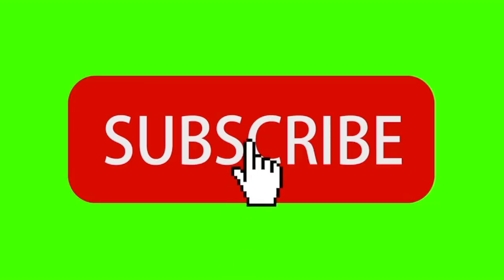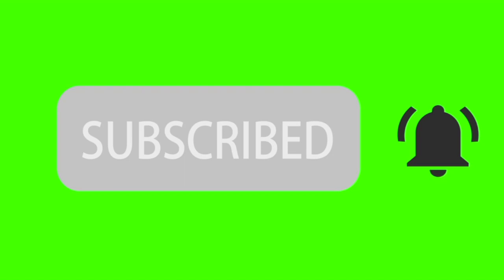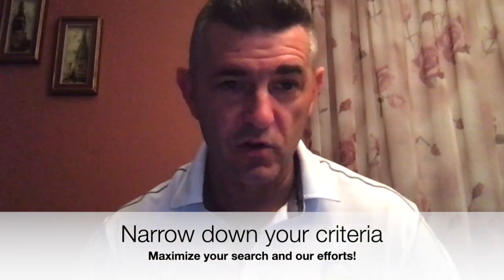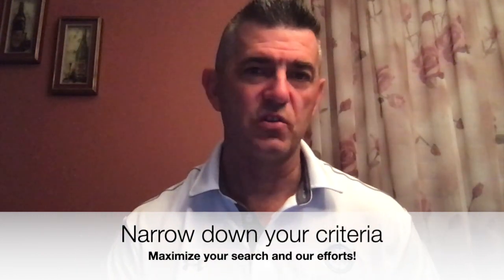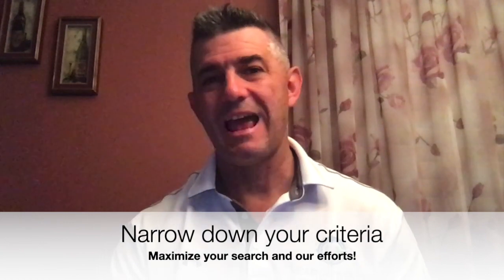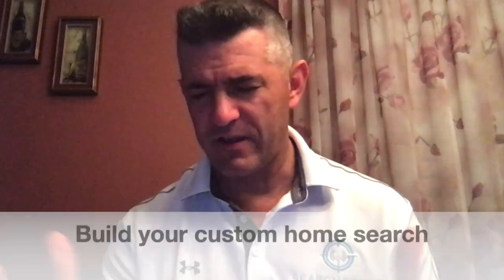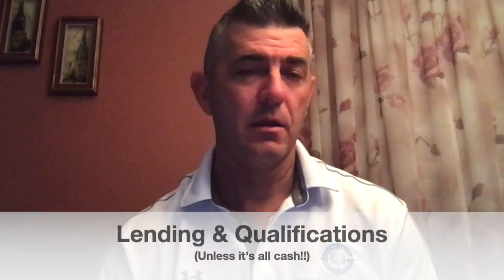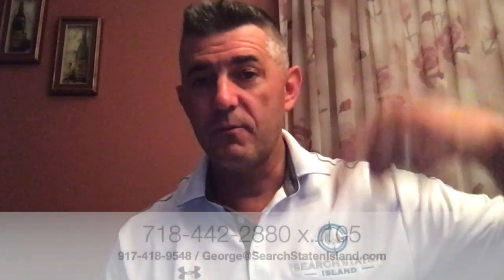Top 6 Things to do when moving to Staten Island, NY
This video will tell you the Top 6 Things to do when moving to Staten Island, NY.

I have helped many families over the past 27 years move to Staten Island, NY and have made it easy for anyone moving or whoever is moving with you to Staten Island, NY.

Was this video helpful for you??

📲 I have so many people contacting me who are moving here to Staten Island NY and I ABSOLUTELY love it! Honestly if you are moving or relocating here to Staten Island or New York State, I can make that transition so much easier on you!!

George S. Wonica